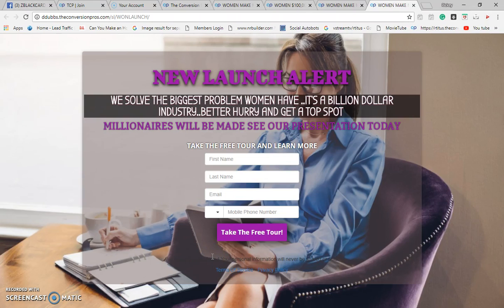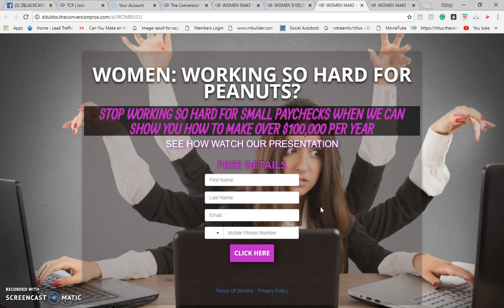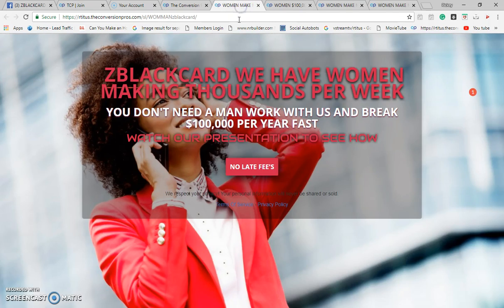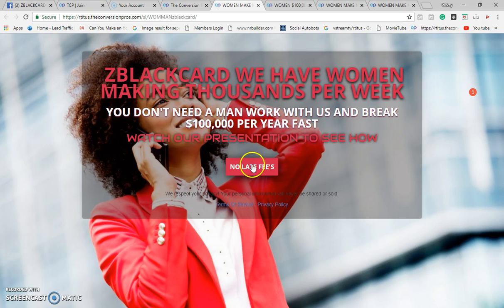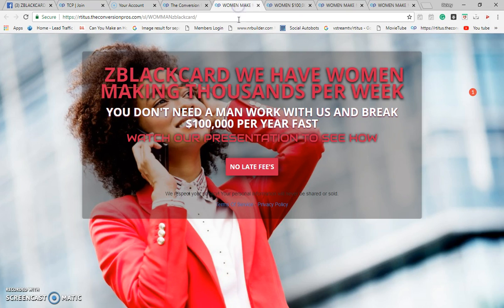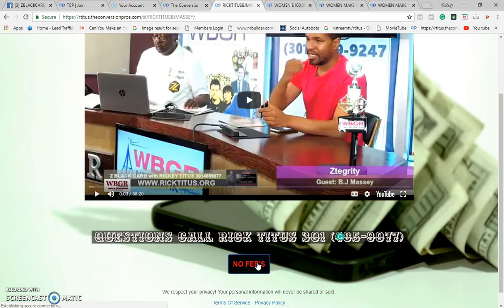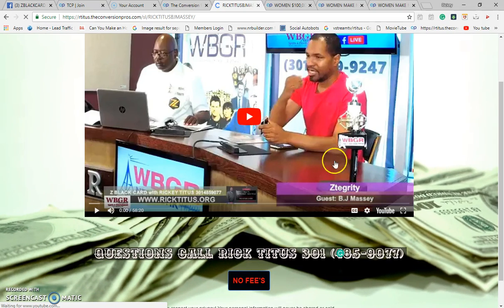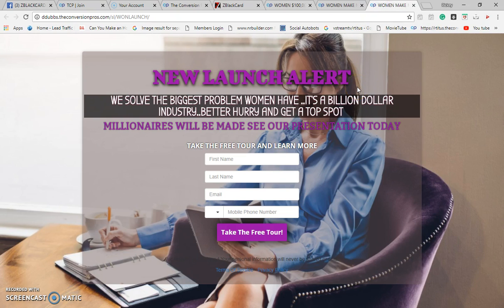ZBLACKCARD WORK WORK THIS TCP TOOL